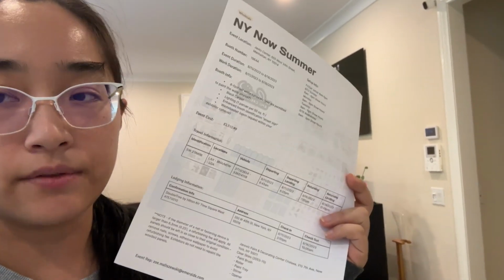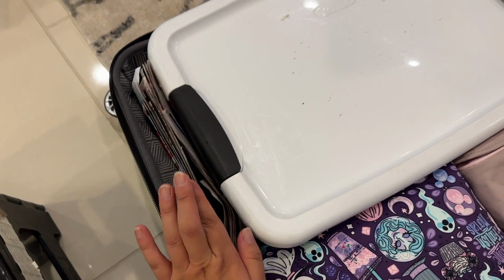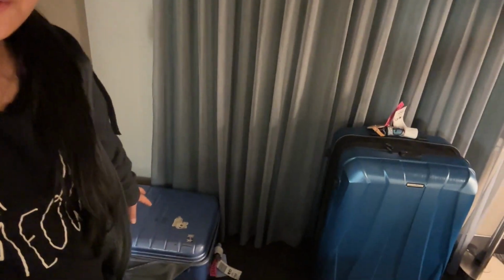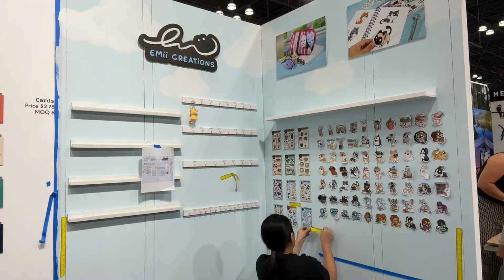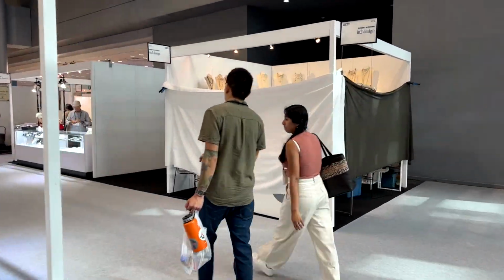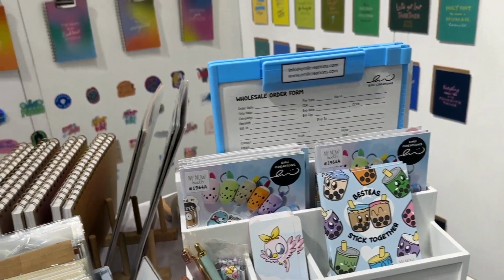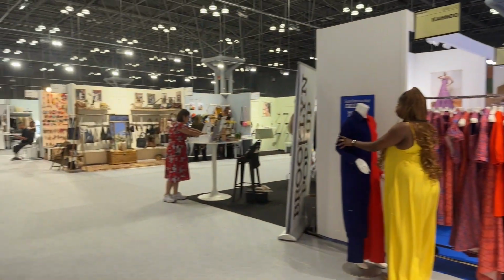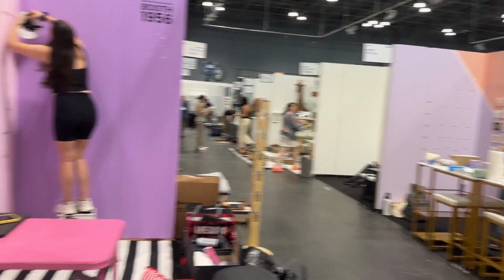[Wholesale Vlog] NY Now Sumer 2023 || EmiiCreations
NY Now Summer 2023, a trade show to sell my product and art wholesale to other businesses and this is how it went!

Trade Show Tools I use:

00:20 Packing
05:22​ Travel to Show
07:47 Setup Booth
11:55​ Day 1 (Thousand Skies and Booth)
12:30​ Day 2 (Walk to Booth and Thief)
15:28 Day 3 (Walkthrough)
22:44 Day 4 (Wrapping up)

Hello! My name is Emily and I own my own business, Emii Creations, selling and designing merchandise and art for sale. My retail business started in 2018 and I mainly go to conventions, local shows, sell online, and sell wholesale to retails stores all over the country. I also have a small consignment partner in Taiwan in case you see my stuff there!

Before Emii Creations I worked in the gaming/VFX industry for companies like Riot Games and Luma Pictures as a Pipeline TD/TA (lots of coding). You can find my credits on movies like Captain America: Civil War, Antman, and Dr. Strange. Although the VFX/Gaming world was so much fun, my dream has always been converting my side hustle into my full-time job and I'm so happy it's working out!

Feel free to come and join my journey investing and growing my business, me, and my new channel!